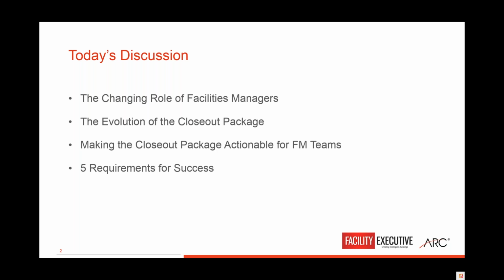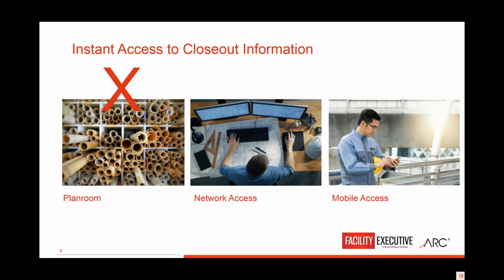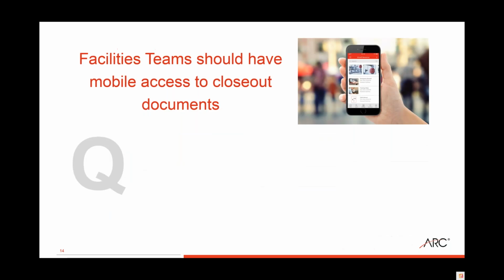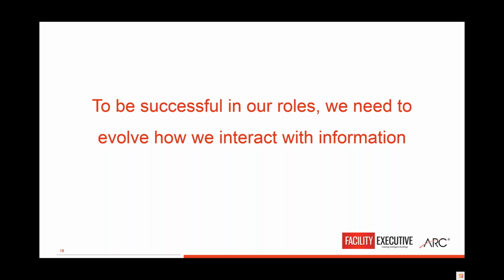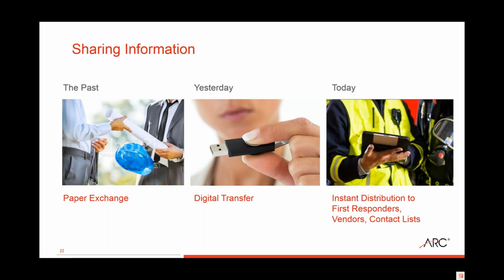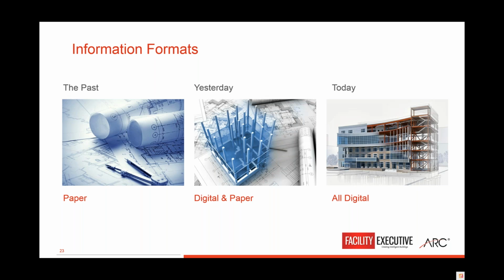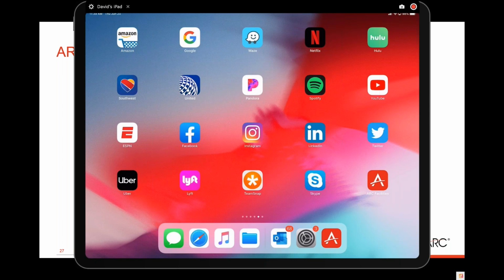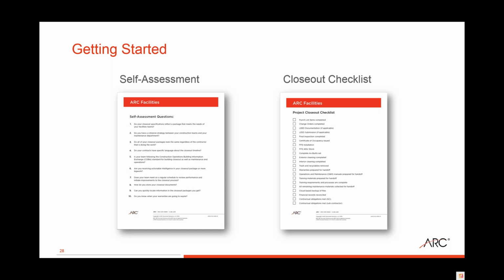Facility Executive Webinar: 5 Essentials to Improving the Project Closeout Process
Facilities teams are often frustrated at the hand-off when a new building is built, including the delays in getting documentation and having documents they can’t work with (e.g. BIM models or CAD files). Today’s facilities management world includes emergency response in addition to maintenance, and this adds pressure and responsibility.

The bottom line is facilities teams need to change the way they think about closeouts. How can FM teams take control and evolve how they interact with information? Learn about new trends and best practices for making the closeout hand-off an easier, more efficient process, and hear five requirements for successfully making the transition to working, responding and recovering faster.